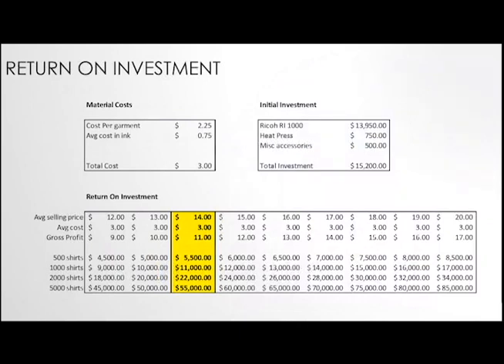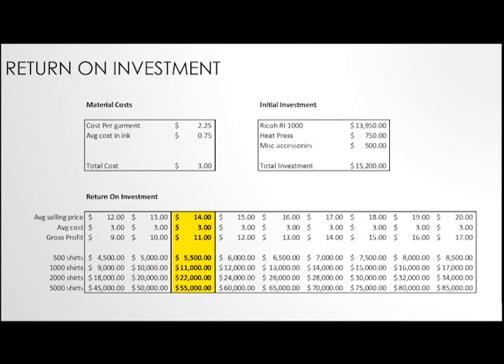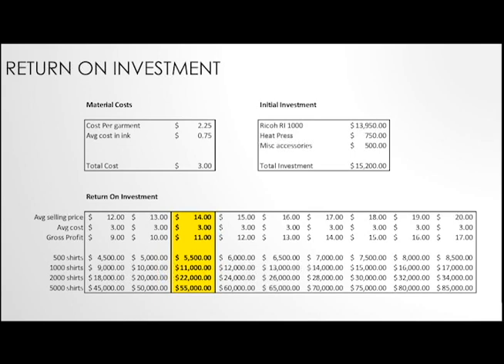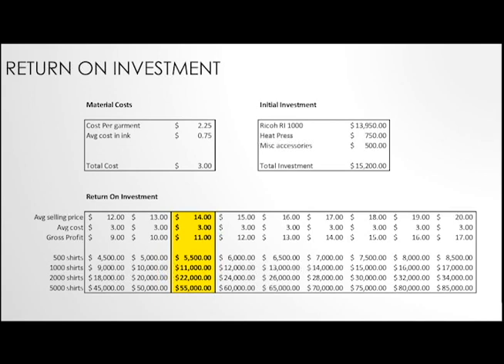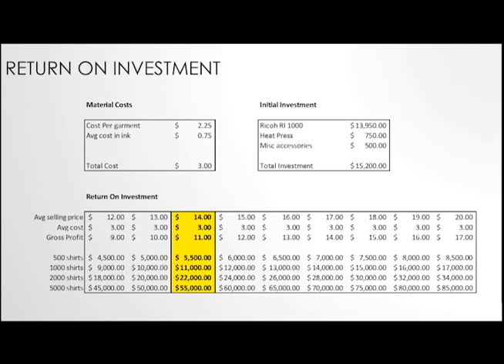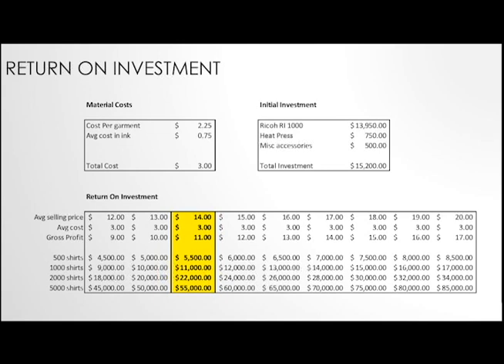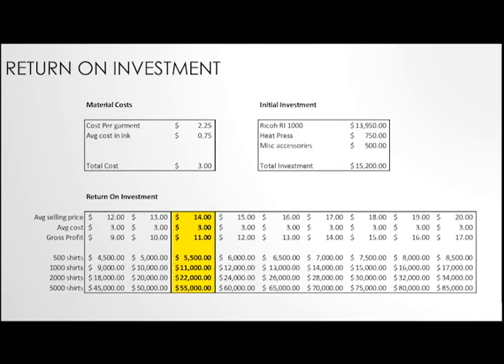DTG Return on Investment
Wondering how long it will take to pay off your investment into a RICOH Ri 1000 DTG printer? In this video we go into detail several examples to show you how quickly you can achieve ROI on the cost of your printer.